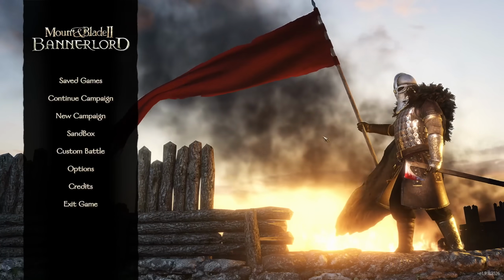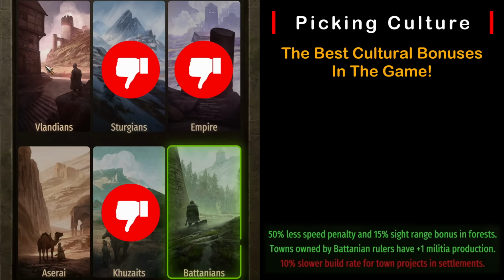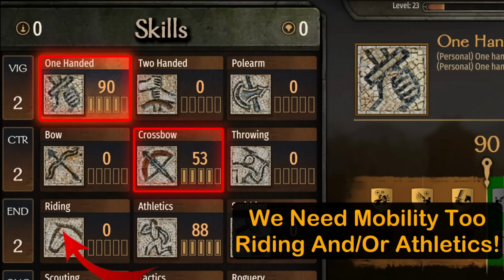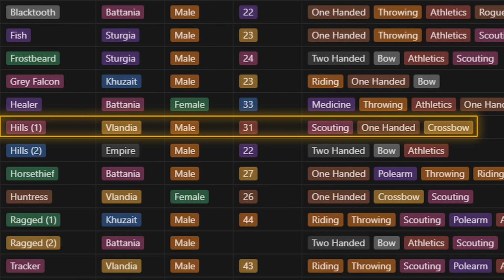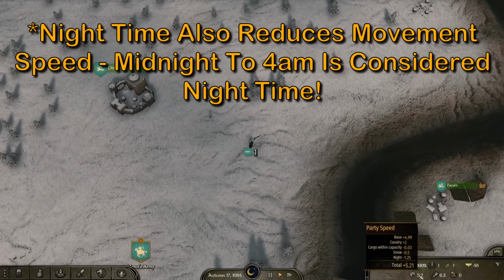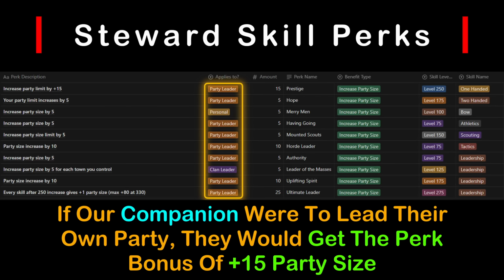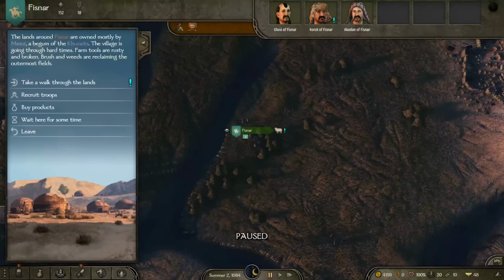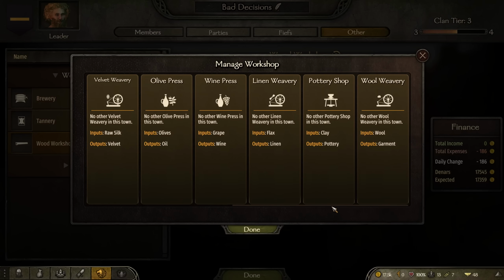The Ultimate Bannerlord Beginner's Guide!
The full release on Mount and Blade 2 Bannerlord is finally here!  By watching this video, you'll cut 10s of hours off of the learning curve and save yourself tons of frustration.

0:00 - Intro
0:20 - Campaign Mode or Sandbox Mode?
1:53 - Top 3 Cultures To Pick (And Which 3 To Avoid)
4:43 - Character Build Basics
7:09 - Party Roles
8:54 - Encyclopedia, filters, Best Companions & Spouses
11:07 - Renown & Why It's So Important
12:37 - Campaign Movement Speed: All Buffs & Debuffs In The Game
15:53 - Party Size & How To Grow It
17:11 - Combat Tips For Beginners: Melee on Foot Or Mounted, Ranged on Foot or Mounted
19:37 - How To Not Go Bankrupt: 7 Ways To Earn Money In Bannerlord